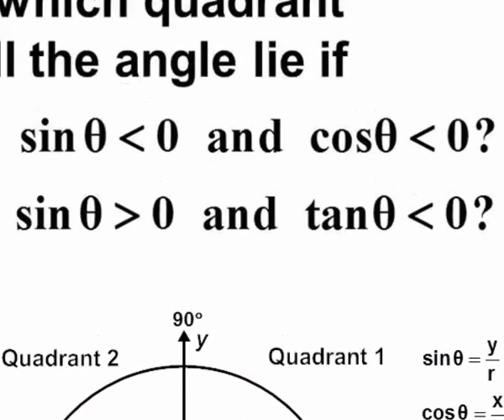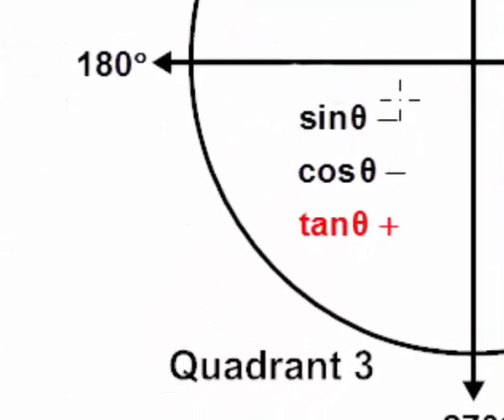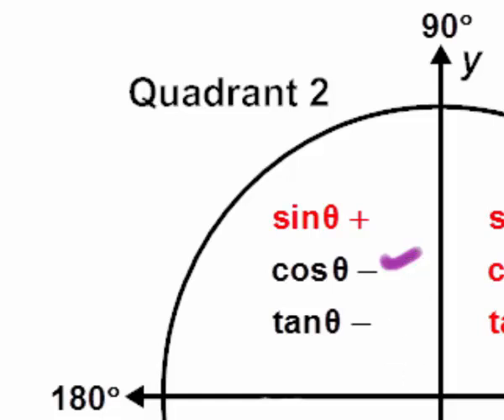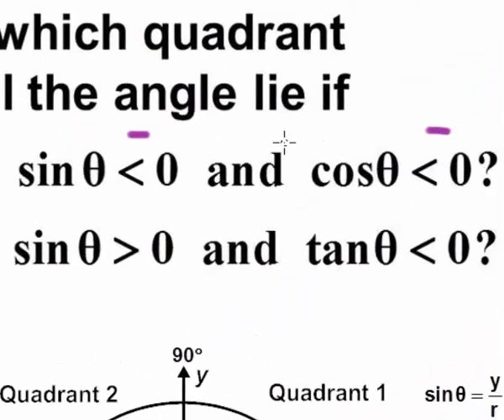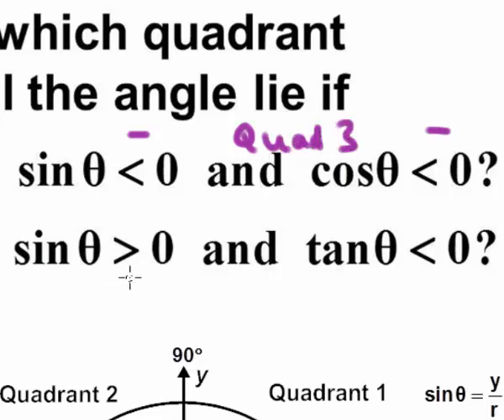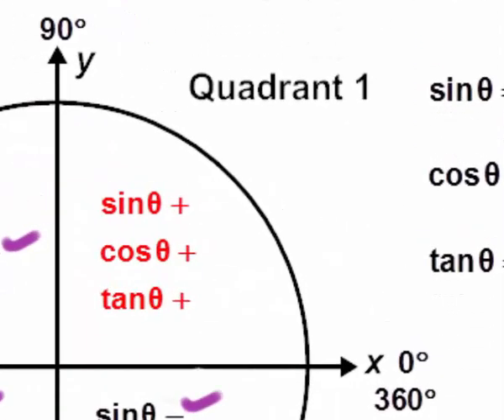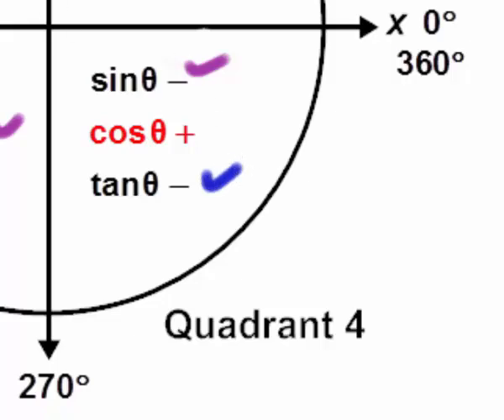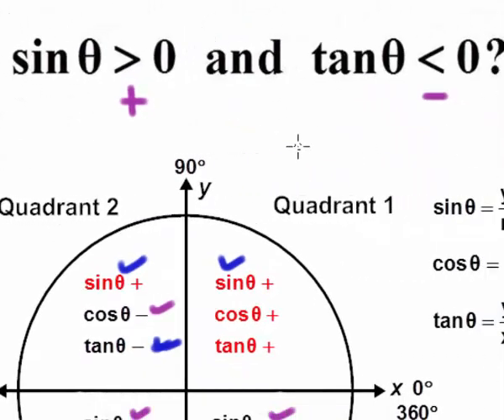Trigonometry | Coordinate Diagram | Worked Example 1